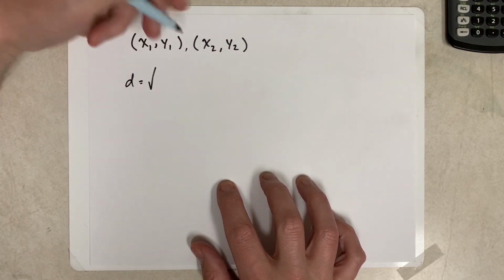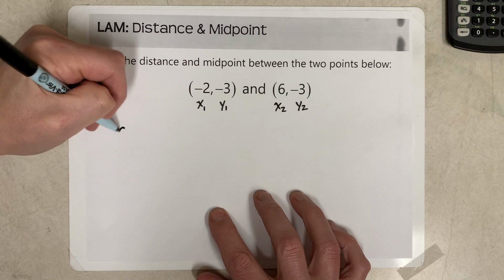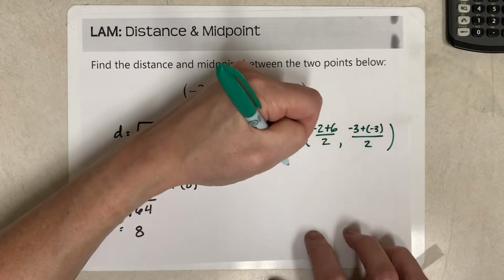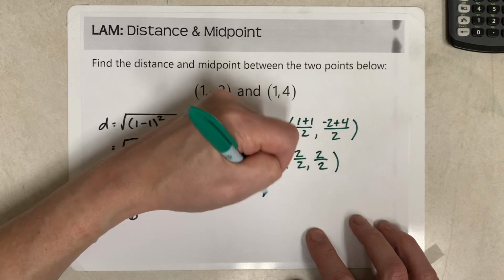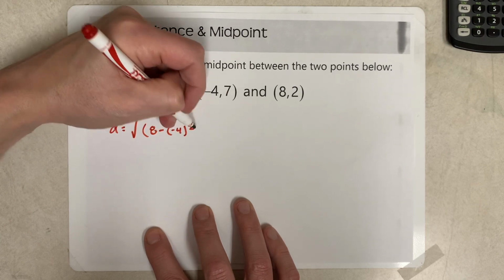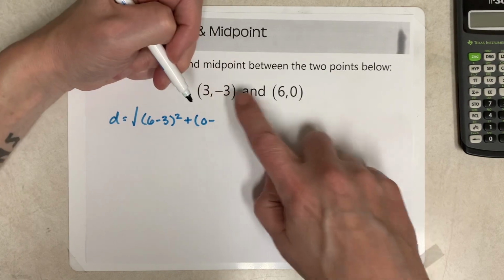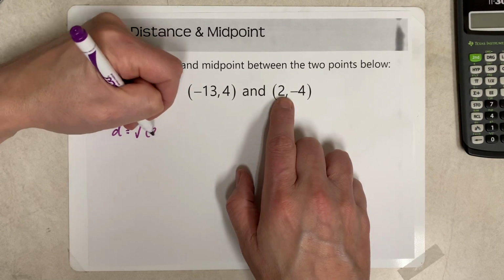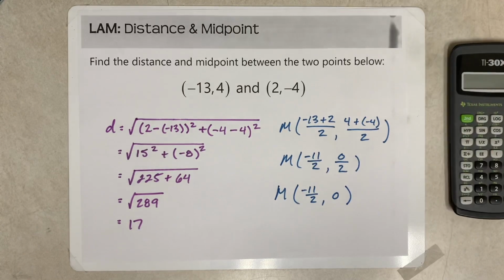Distance & Midpoint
This video explains how to calculate the distance between two points and the midpoint between two points.